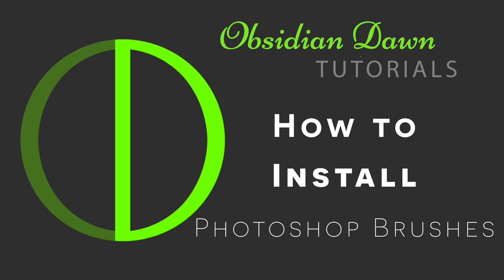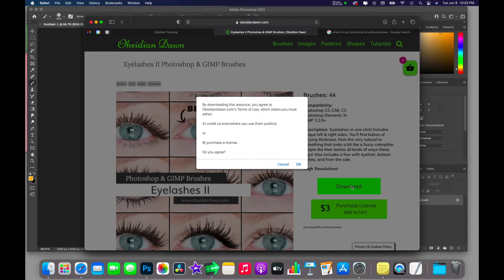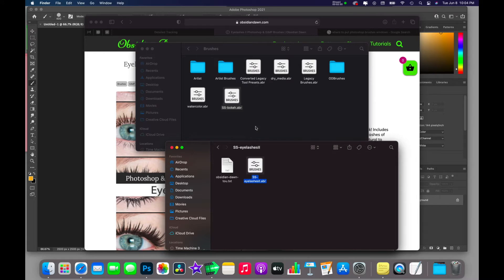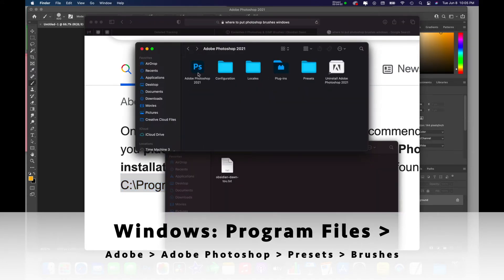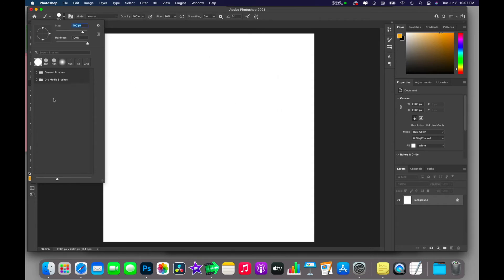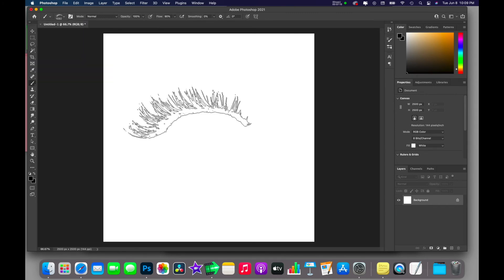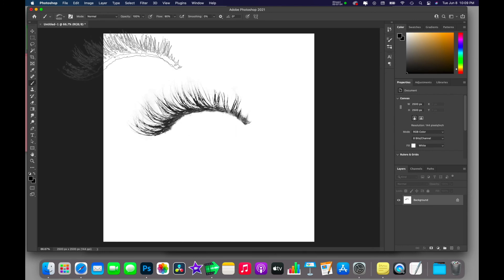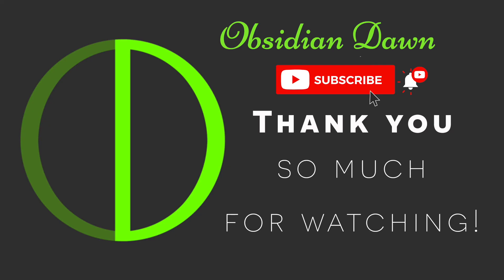How to Install Photoshop Brushes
Hey everyone! Here's a video that explains how to install Photoshop brushes, updated for Adobe Photoshop 2021!

Includes a few shortcuts to help with your brushes usage as well as how the Photoshop brush preset library works.

Please see my other tutorials for more in depth explanations on how to change brush settings and more!